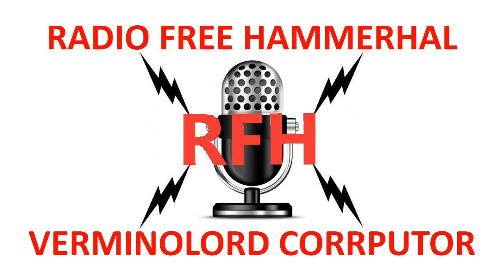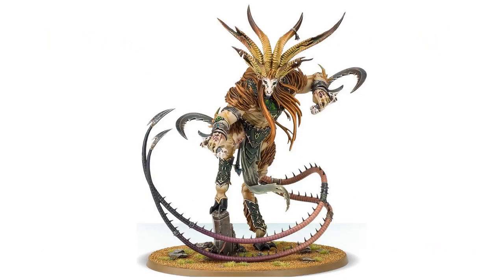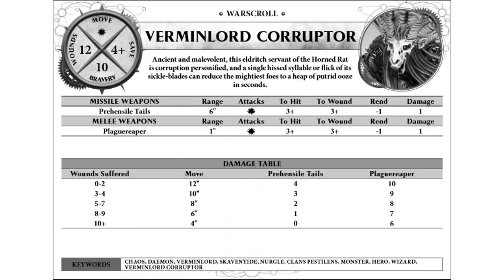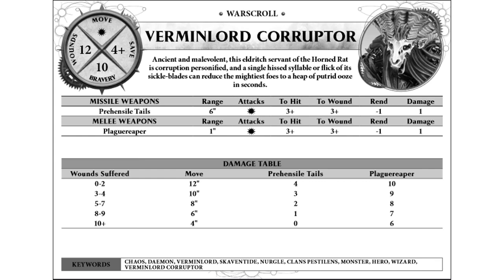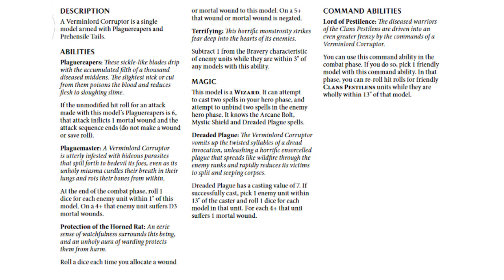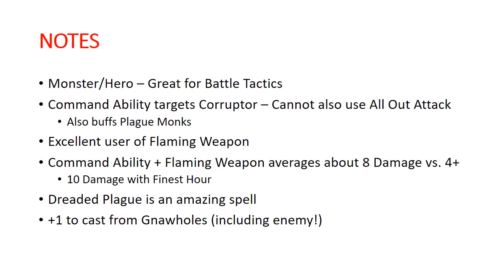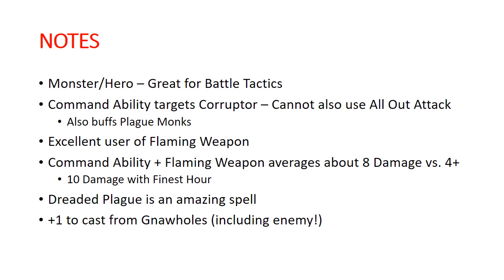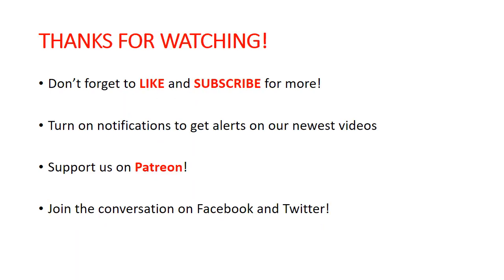Verminlord Corruptor in 3rd Edition